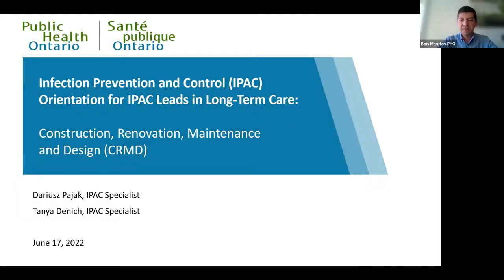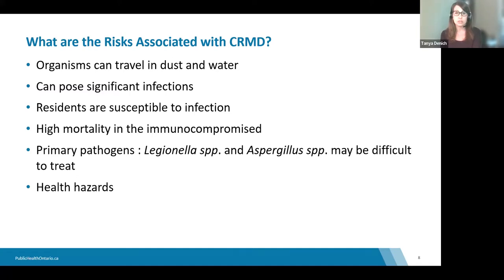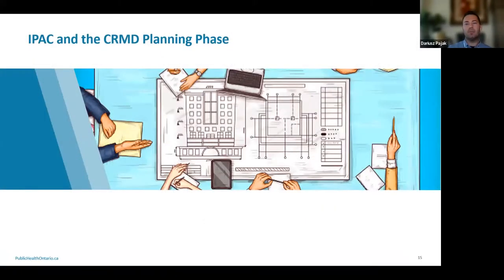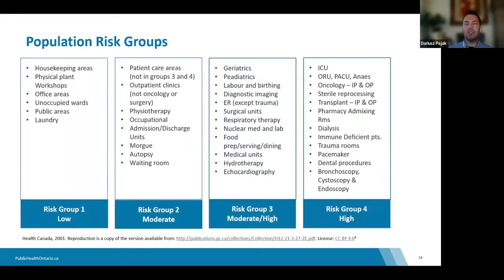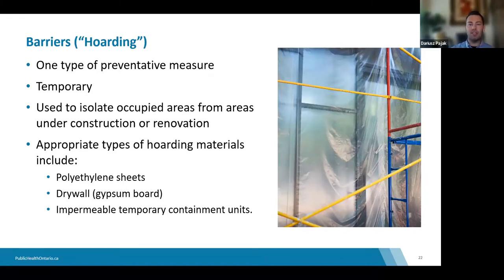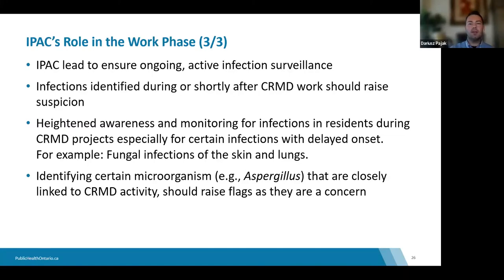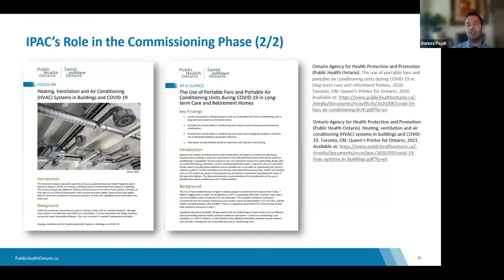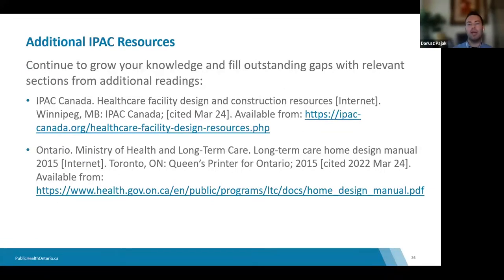PHO Webinar: IPAC Orientation for IPAC Leads in LTC: Construction, Renovation, Maintenance & Design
Public Health Ontario (PHO) is hosting a six-part weekly webinar series to provide orientation information to novice IPAC leads in the long-term care sector. This is the fifth presentation in the series and addresses key elements of construction, renovation, maintenance and design (CRMD) in long-term care homes. This session describes key strategies and considerations for CRMD projects, including the correct implementation of infection prevention and control (IPAC) approaches.

By the end of this session, participants will be able to:
1. Identify the importance of supervising CRMD activities in long-term care homes.
2. Recognize IPAC approaches to CRMD.
3. Understand key strategies and considerations for ensuring CRMD projects are carried out safely.

Presenters: Tanya Denich and Dariusz Pajak